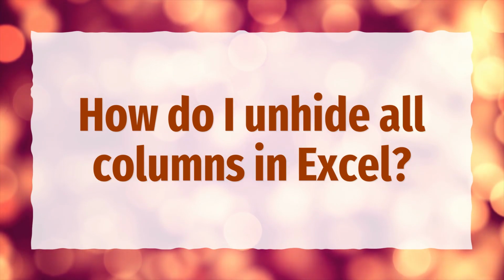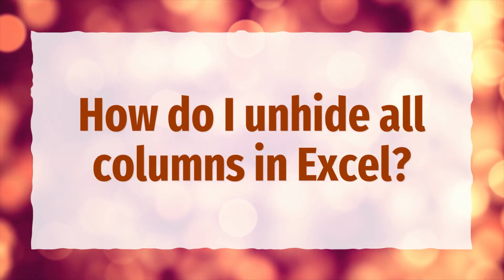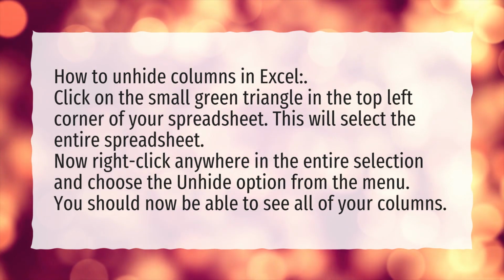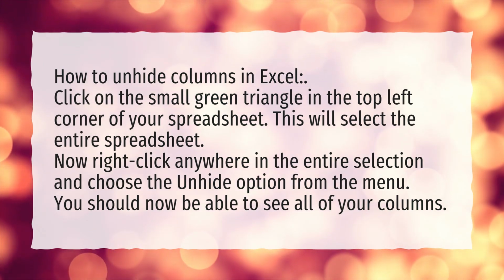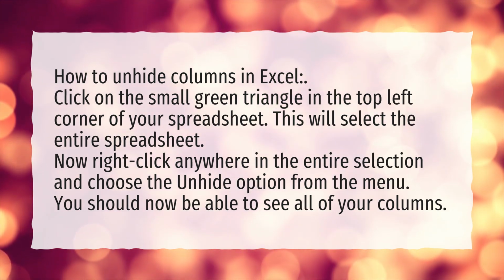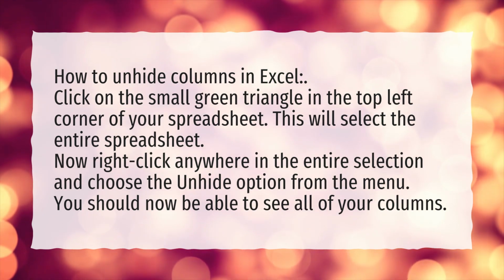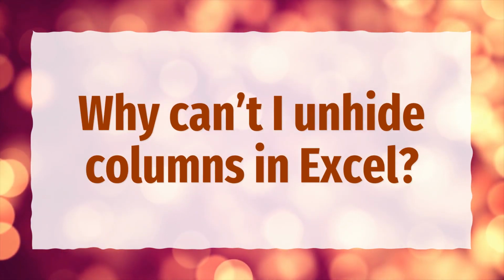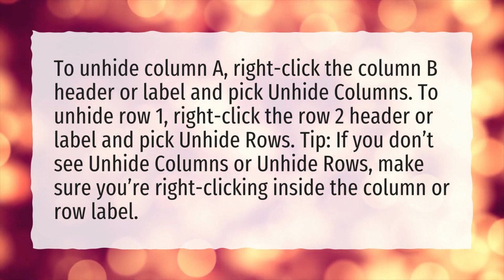How do I unhide all columns in Excel?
More About How To Unhide Columns In Excel • How do I unhide all columns in Excel?